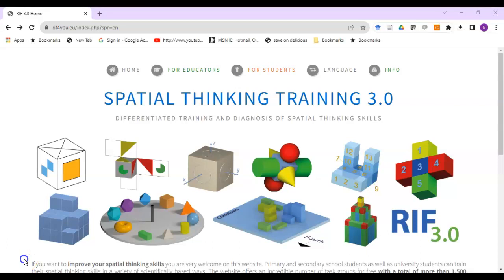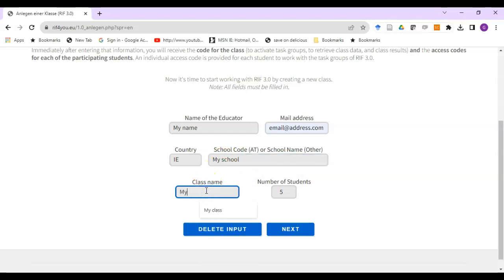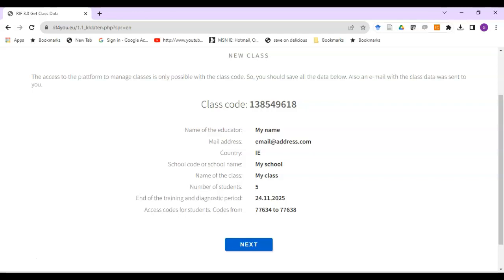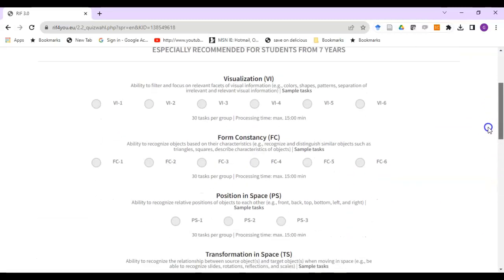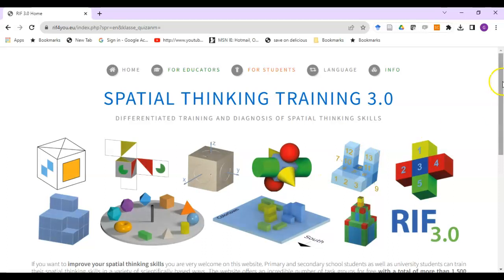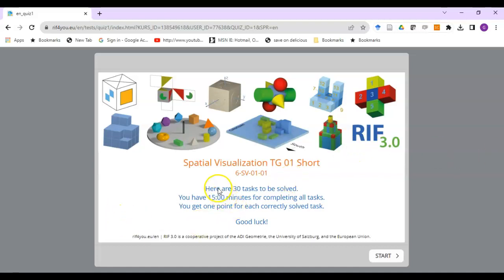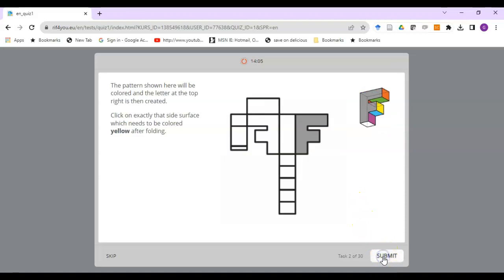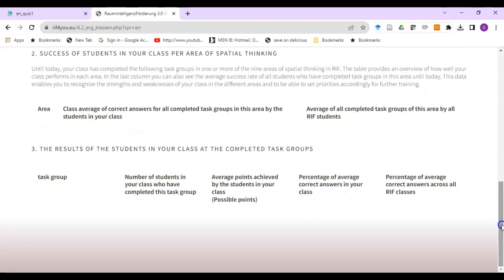Using the RIF platform to set up a task group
The FAQs provide practical information and advice on how to use the platform